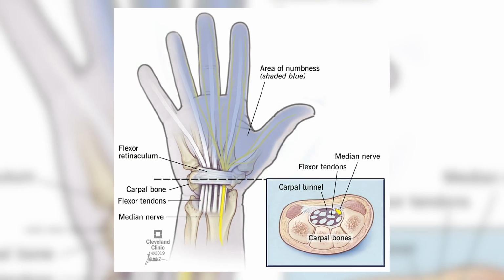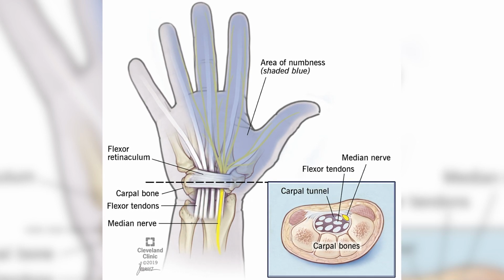Sore wrists from typing?! How to get rid of carpal tunnel!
Sore wrists from typing? Is it just about your posture? Getting some pain from playing the piano and guitar?

Listen to the full audio podcast of TheOptimalBody about CarpalTunnelSyndrome here to learn even more!

00:00 - Intro
00:27 - What is Carpal Tunnel Syndrome?
02:56 - What's so special about Carpal Tunnel Syndrome?
04:24 - Factors
11:47 - Things you can do to alleviate symptoms
19:36 - Outro

Ready to increase mobility, prevent injuries, eliminate pain, connect with your body, reverse aging, and establish sustainable health?

Join the all NEW 30-day Move2Improve Challenge that starts March 1st

Let’s Connect...